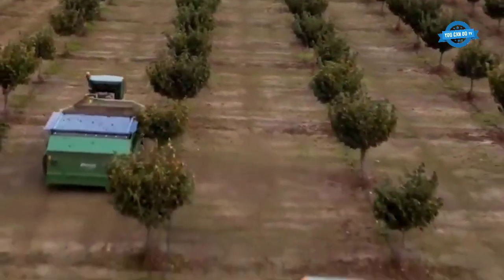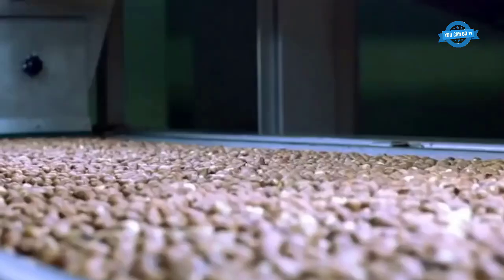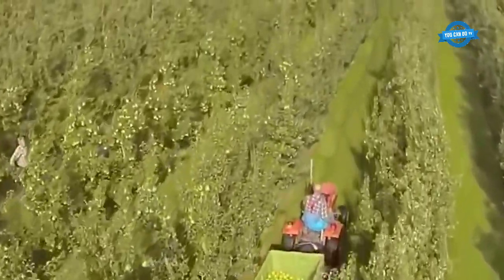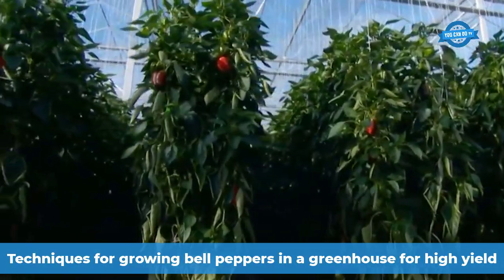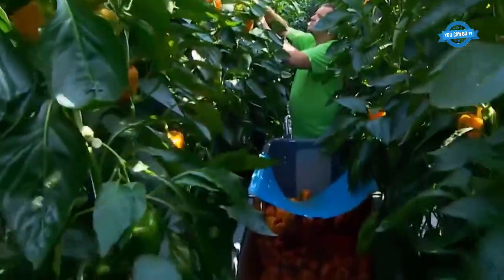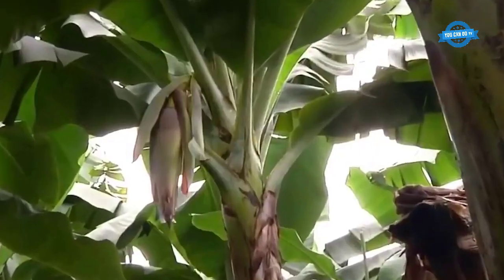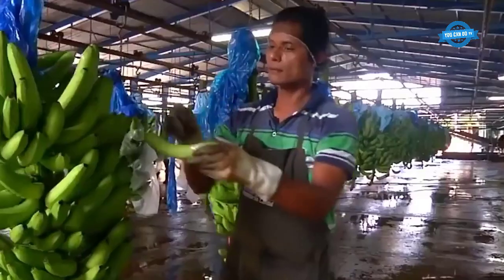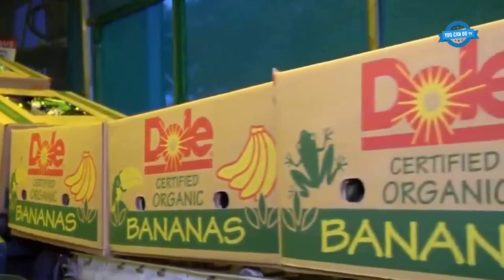Modern Agricultural Machinery Helps To Grow, Harvest & Pack Fruits In Daily Meals - Amazing Farms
Hello everyone,  welcome to You Can Do Tv channel.  In your daily meals,  you are exposed to a lot of delicious and nutritious fruits such as Bananas,  Pears,  apples,  cherries,  have you ever wondered how people can provide fresh and nutritious fruits?  such care?  In this video,  You Can Do Tv will go with you to find the answer,  we will visit farms equipped with the most modern agricultural machinery to discover how they grow,  harvest and process types of fruits.  Let's just get started.